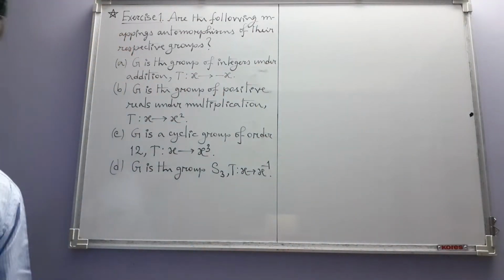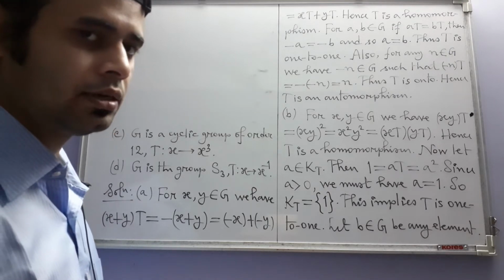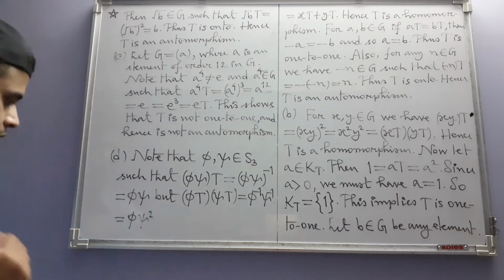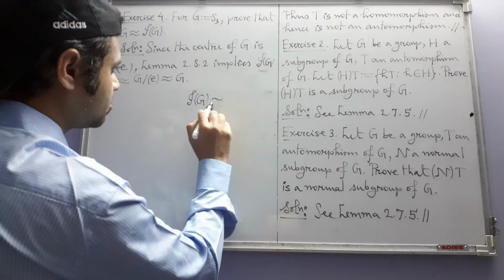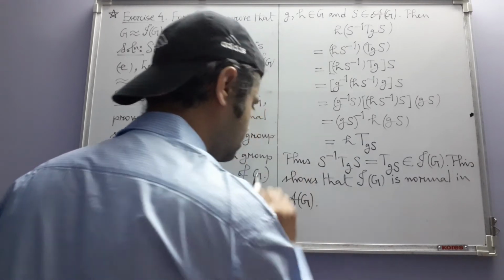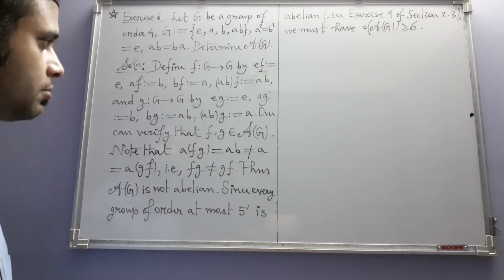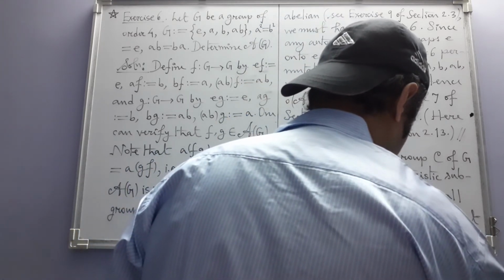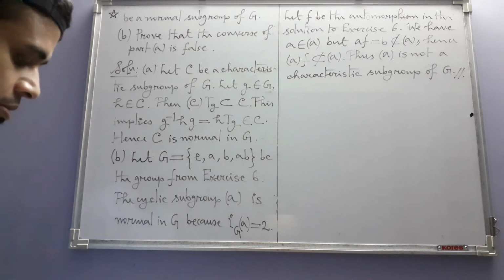Group Theory (from Topics in Algebra by I. N. Herstein, 2nd Edition)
We start the set of exercises of Section 2.8. In this part we solve Exercises 1 - 7. More are coming.